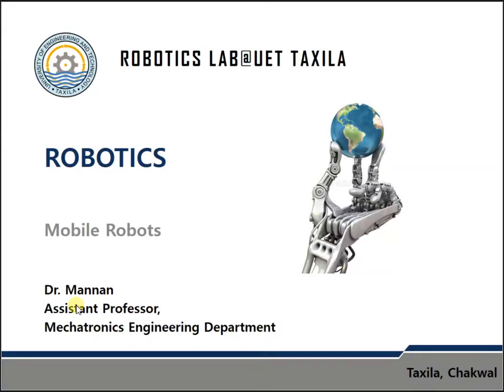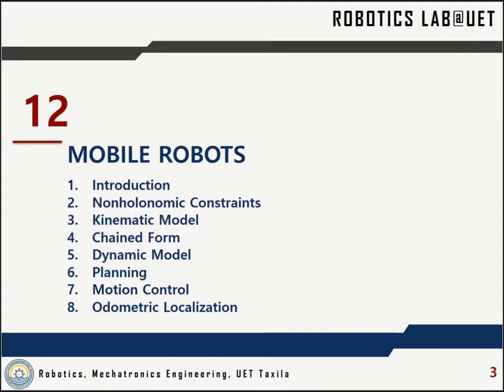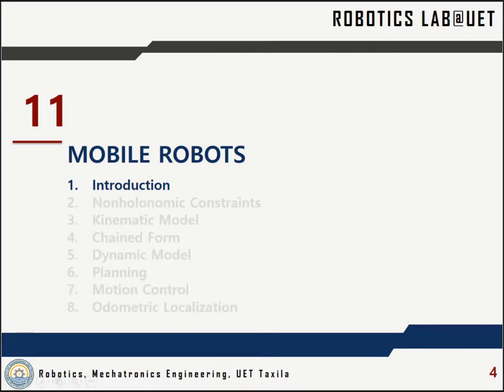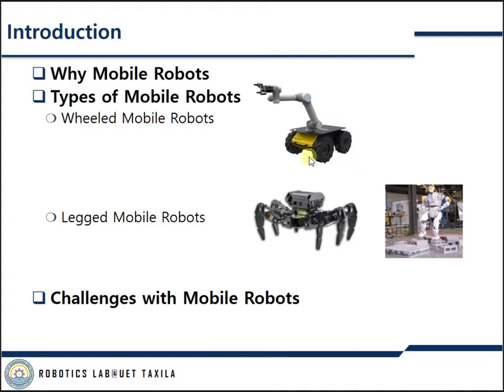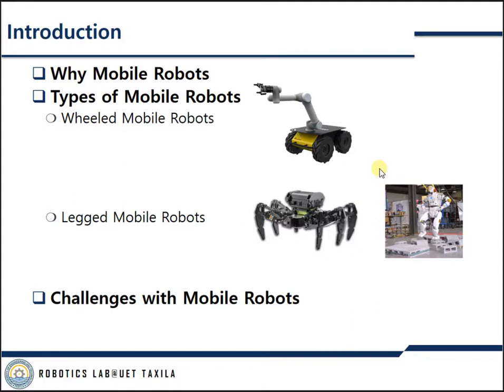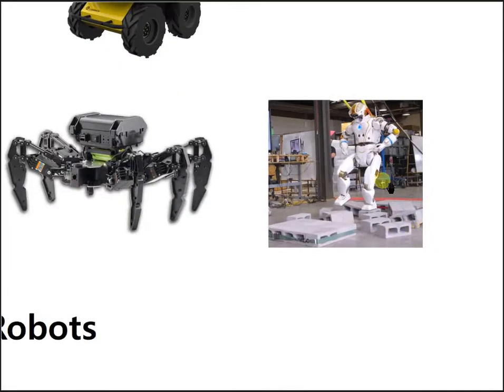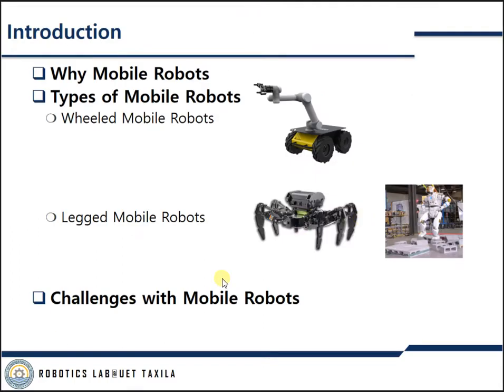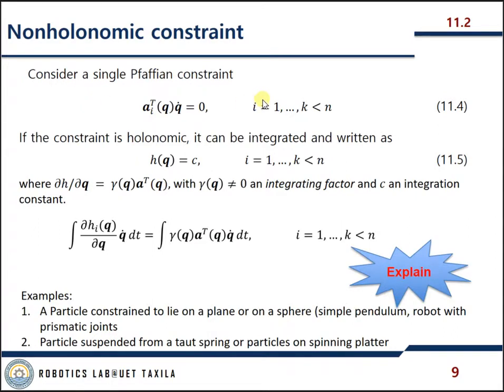Lecture 7 - Mobile Robots - Chapter 11